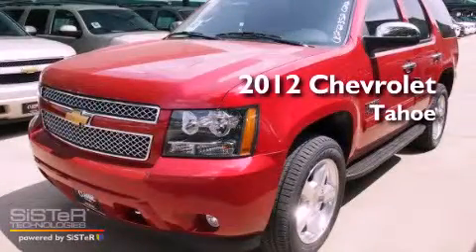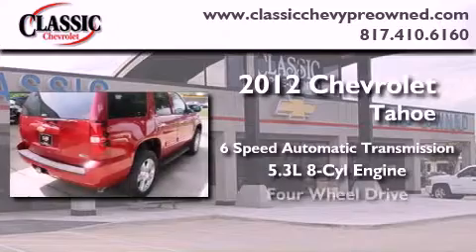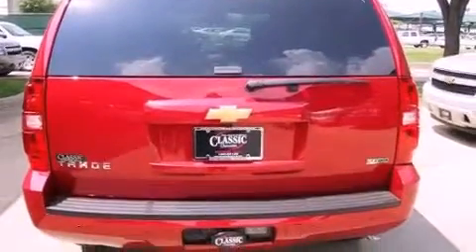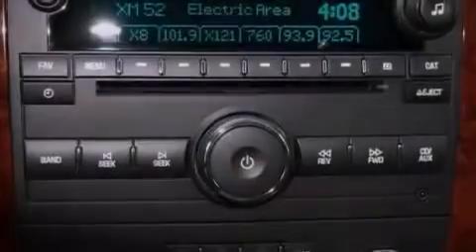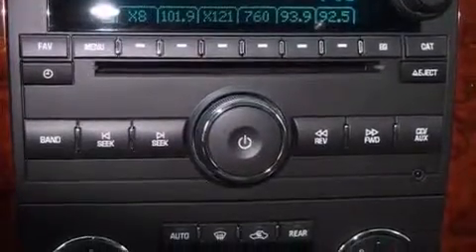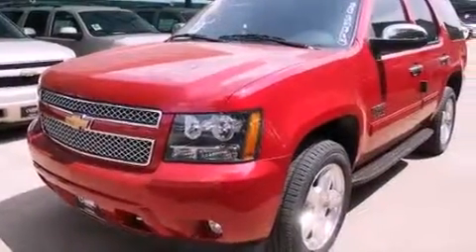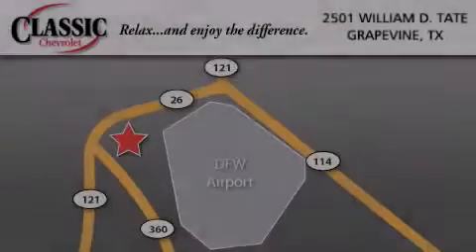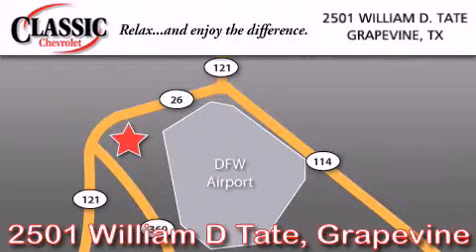2012 Chevrolet Tahoe Dallas TX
Year : 2012
 Make : Chevrolet
 Model : Tahoe
 Engine : Gas/Ethanol V8 5.3L/323
 Trans . : Automatic
 Exterior : Crystal Red Tintcoat
 Miles : 2

 2012 Chevrolet Tahoe Grapevine TX